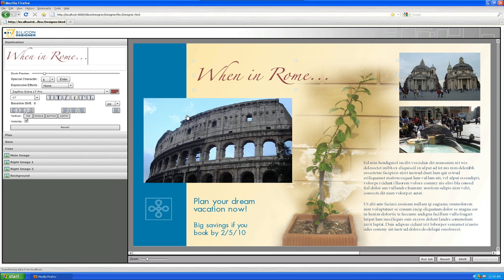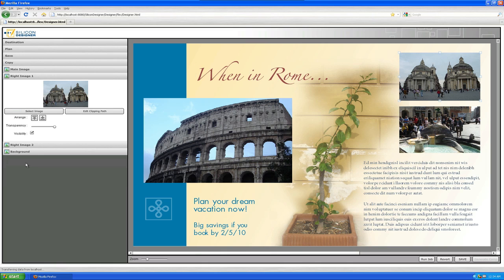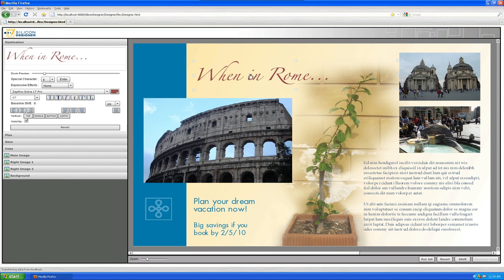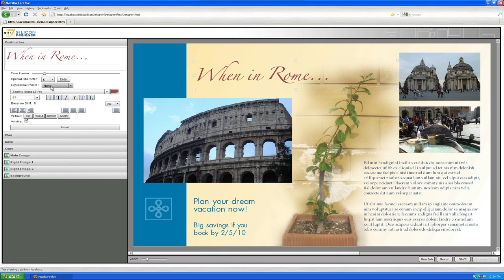Silicon Designer, very first version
Demonstration of the first official Silicon Designer in action. Silicon Designer is a framework for editing documents online, from templates created in Adobe InDesign. This early version rendered high quality print output from Adobe InDesign Server, while newer versions work with either InDesign Server, XMPie or Adobe Scene7.